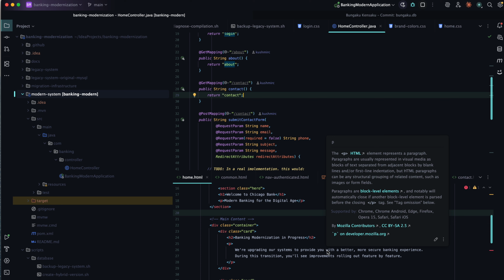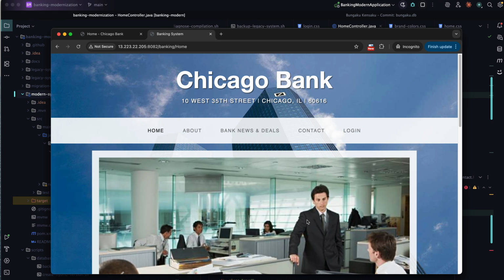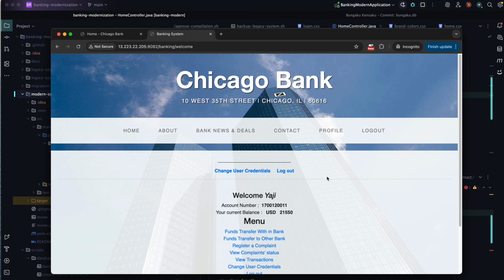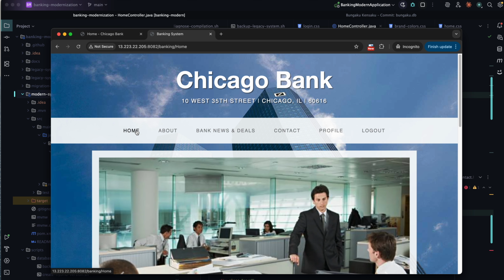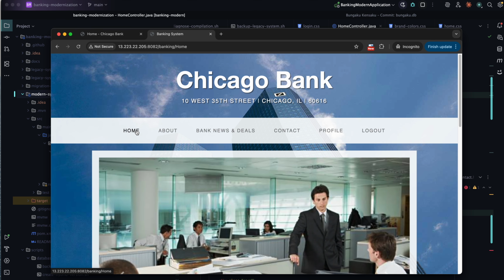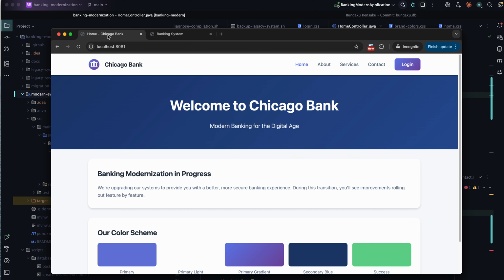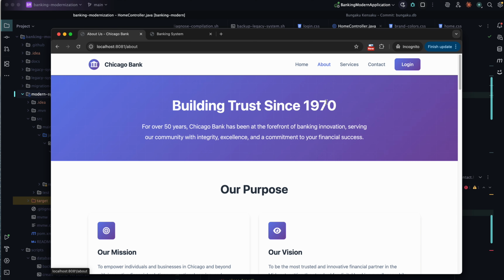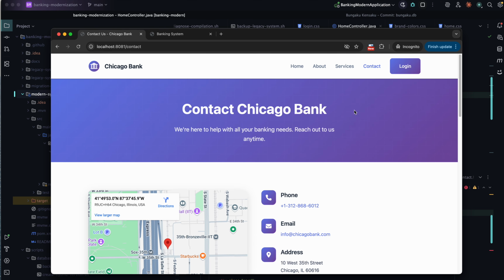Banking Modernization (銀行システムモダン化 ) Walkthrough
Legacy Java JSP servlet banking app incrementally migrated to modern Spring Boot